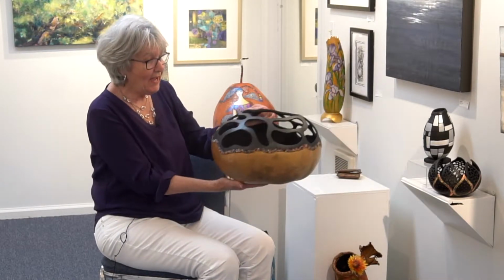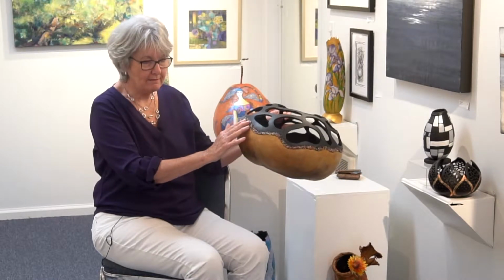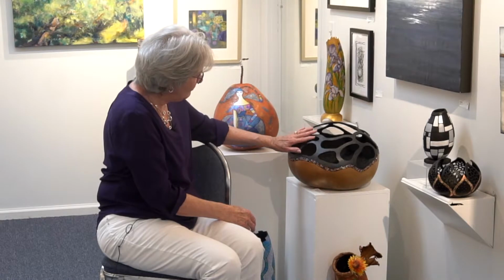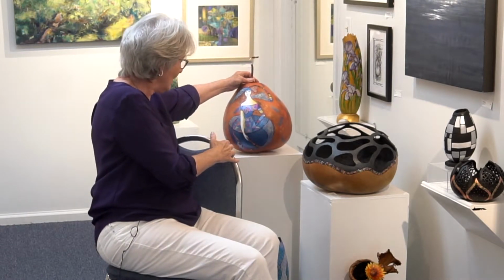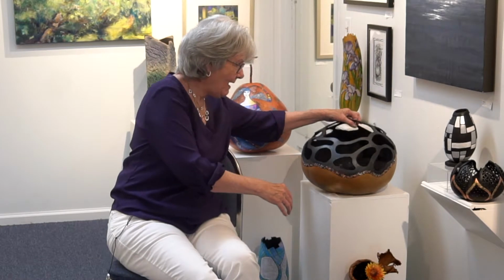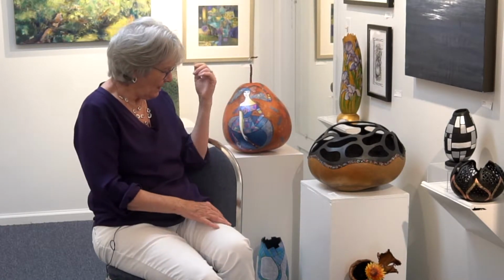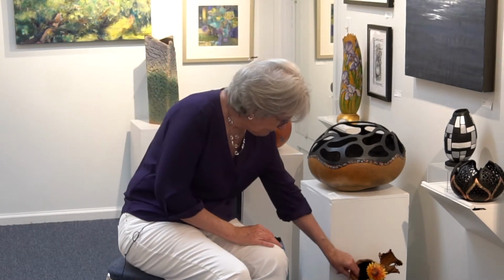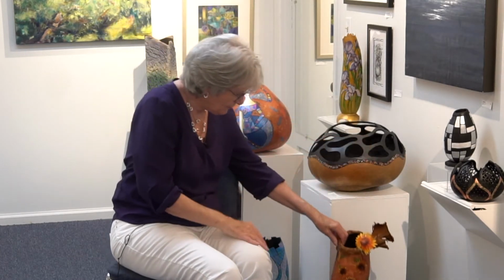Interview with Claudia Herber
Award winning gourd artist Claudia Herber discusses her background, her current artworks , and techniques. Her gourds   demonstrate both her painting skills as well as her sculptural skills.
Her work can be found at Currents Gallery in McMinnville, Oregon. Samples of her work can also be found on Facebook, Pinterest, and Instagram.

The Fafnir Projects